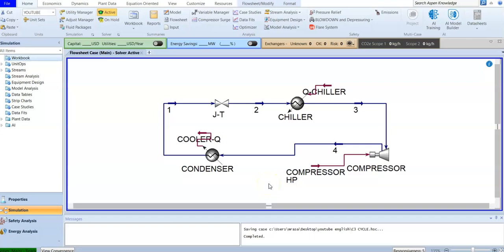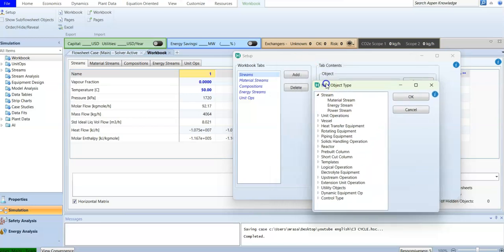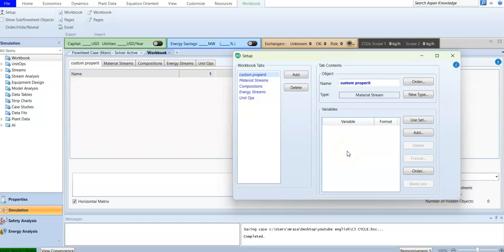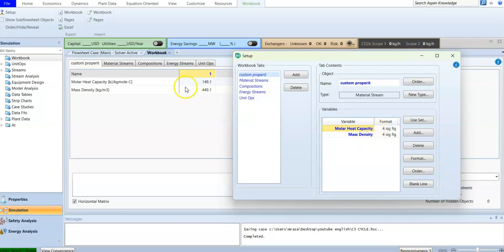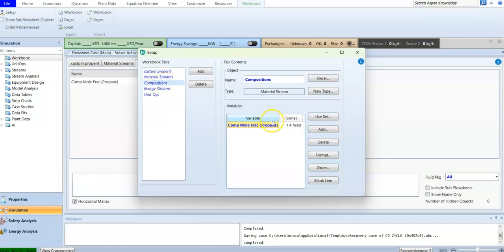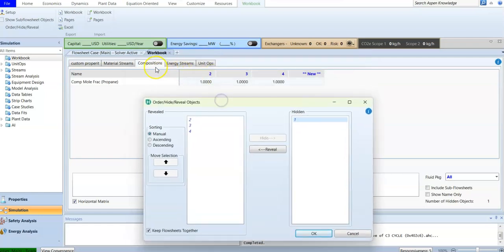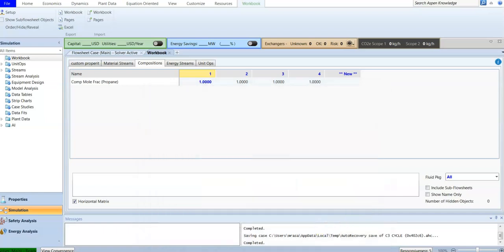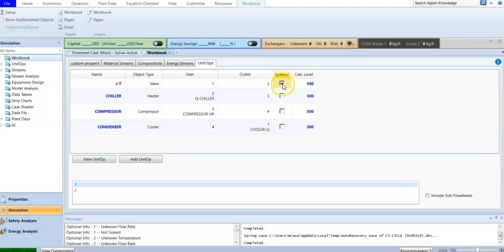17. Customize the HYSYS Workbook & Save data to Excel